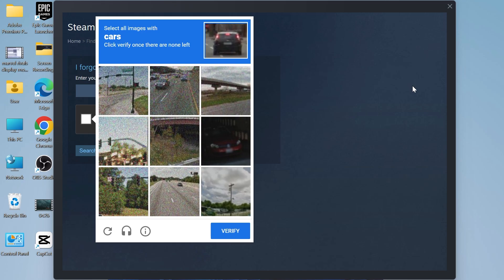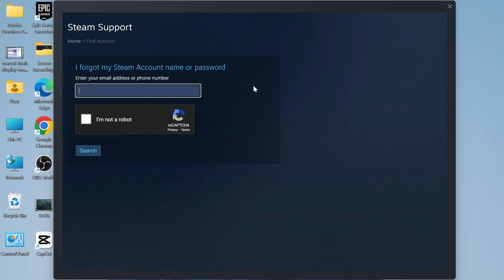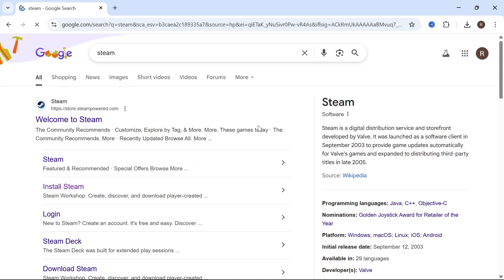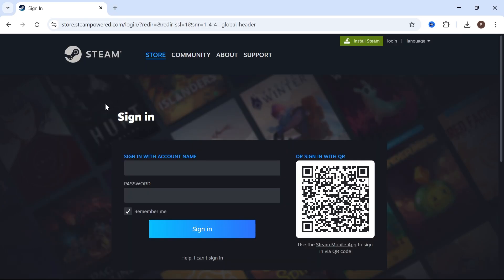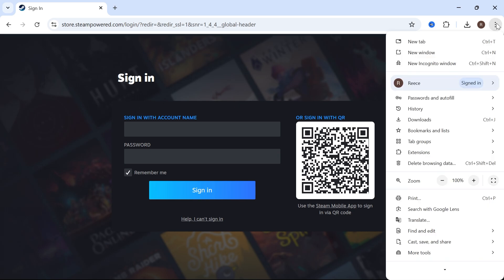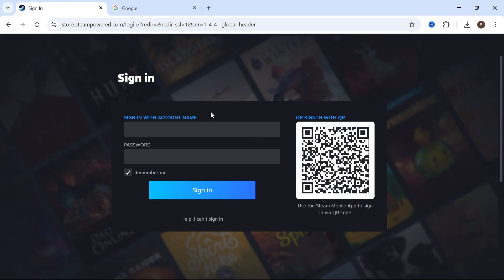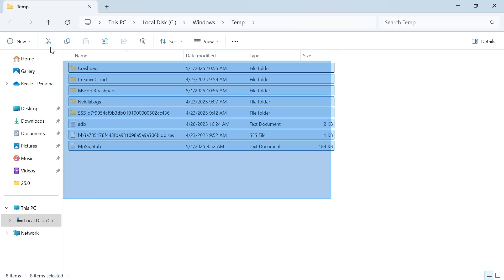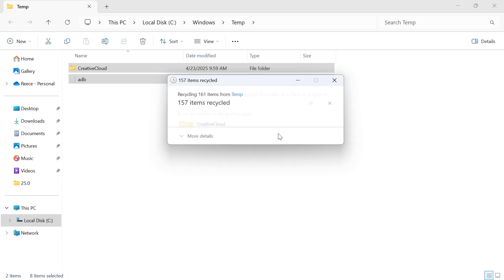How To Fix Steam Captcha I Am Robot Not Working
If you're stuck on the Steam captcha "I am not a robot" not working issue, this video will walk you through several proven solutions. Whether Steam captcha keeps refreshing, doesn’t load, or you’re blocked from logging in—this step-by-step tutorial will help you fix it.